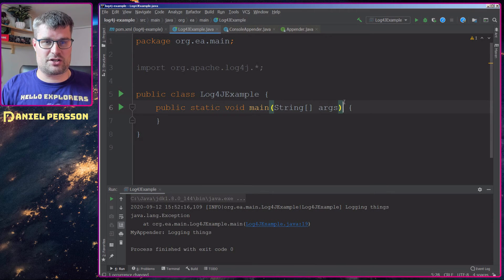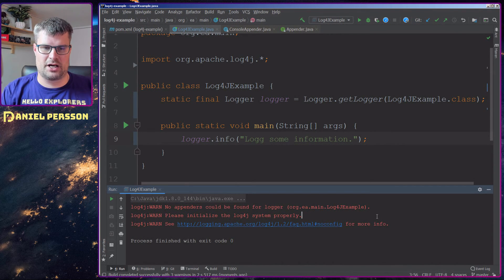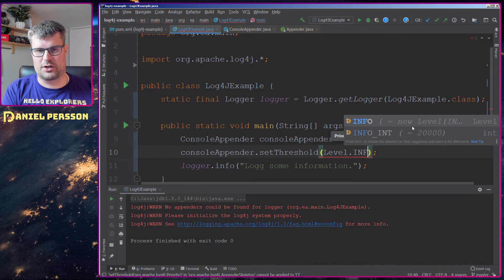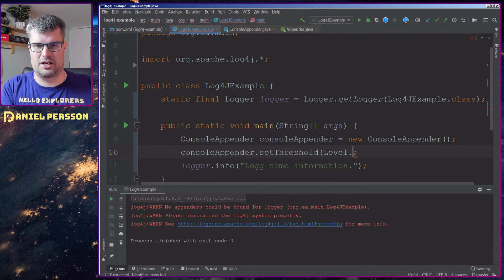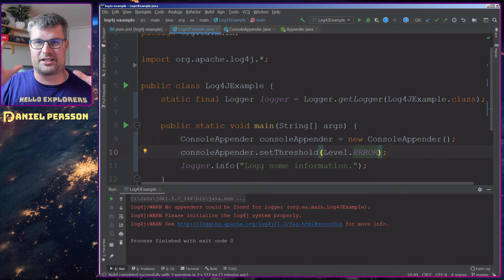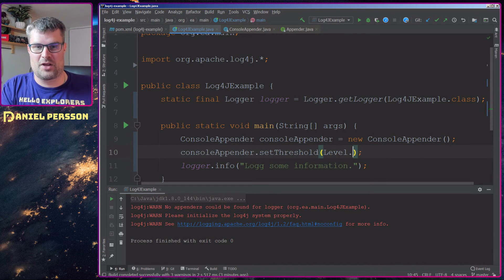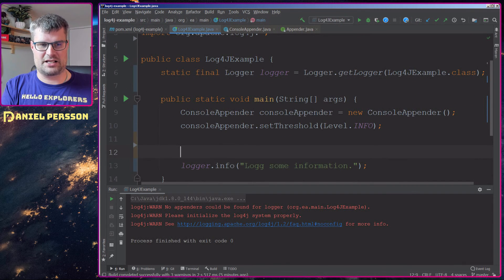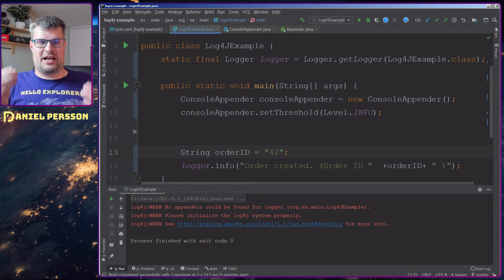How to do logging in java using log4j api, best practices and tips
We talk about logging in general and the different levels used in java and then we talk about the log4j logging API and how to set it up for writing files, logging to console, or doing a custom setup. We also talk about different frameworks and best practices.